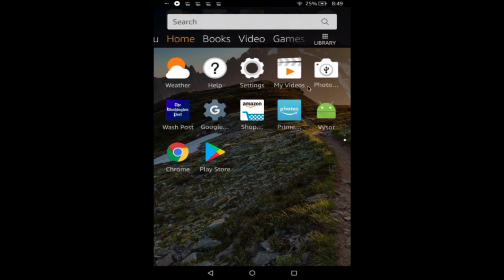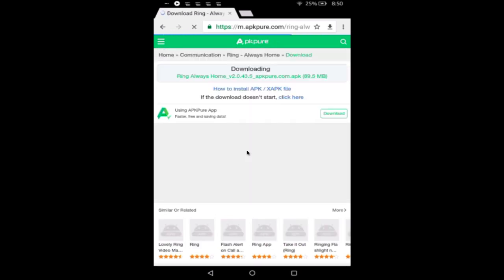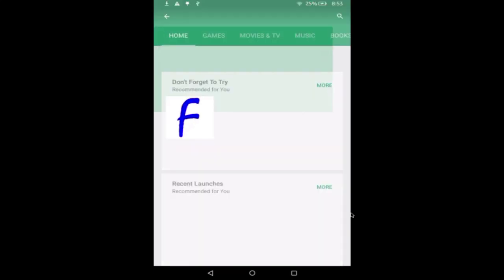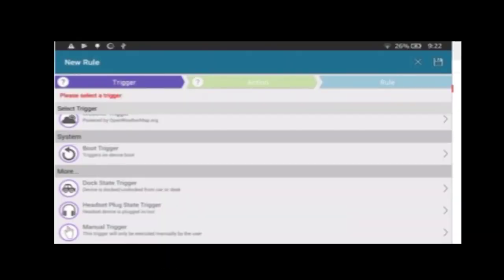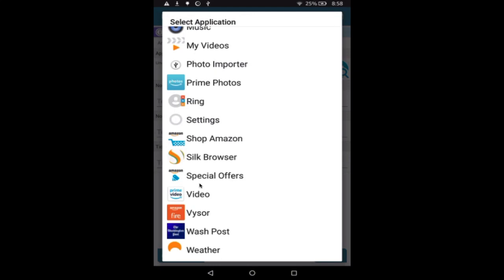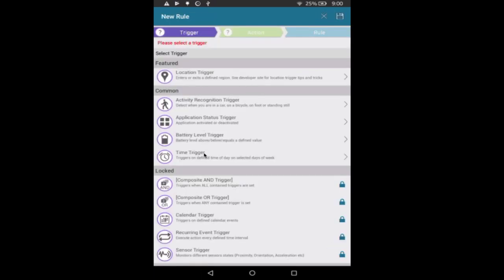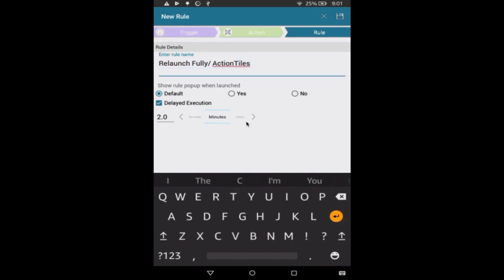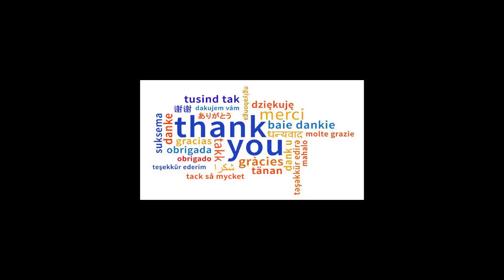Integrating Ring doorbell with ActionTiles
Here I use a Fire Tablet to integrate my Ring doorbell and ActionTiles. This will bring up the video of the Ring Doorbell anytime the Ring application pushes a notification. This could be when someone rings the doorbell or motion is detected.

I assume you have already installed Google Play and Chrome on your tablet. There are lots of how to's on doing this such as

In the video, I reference installing an older version of the Ring doorbell app. It can be found here:
I used version 2.0.43.5